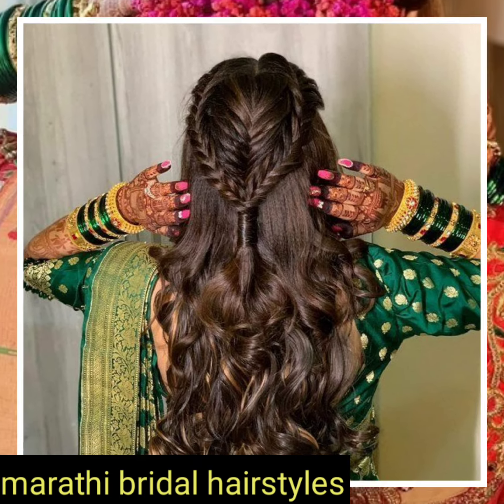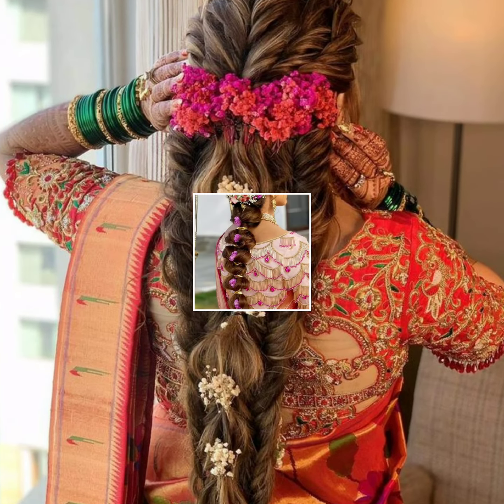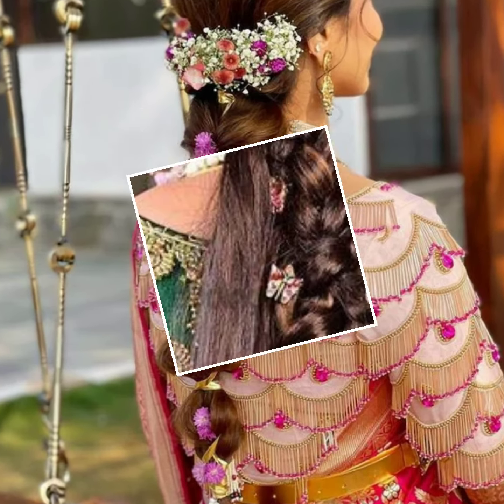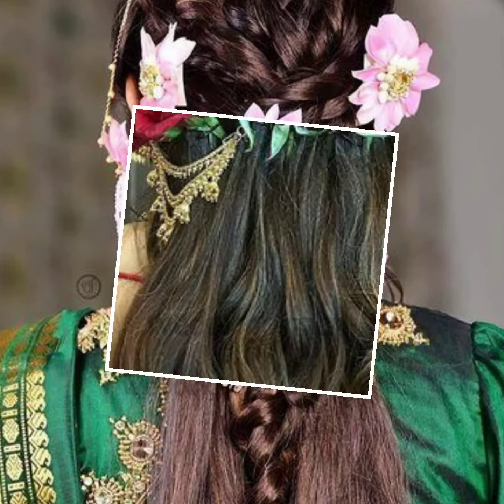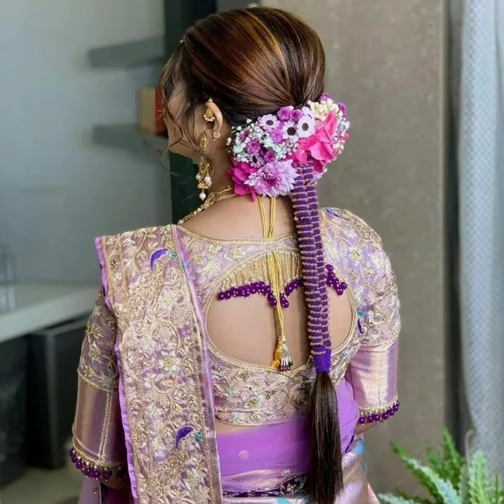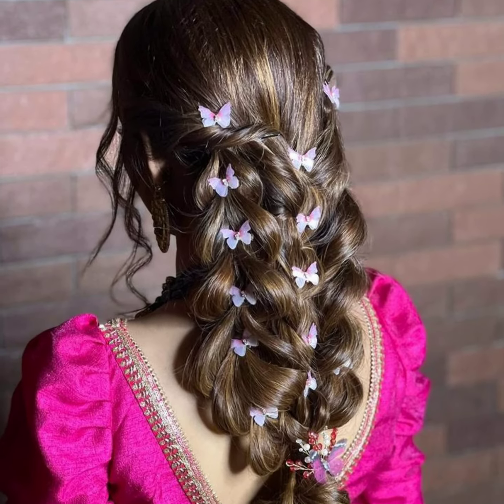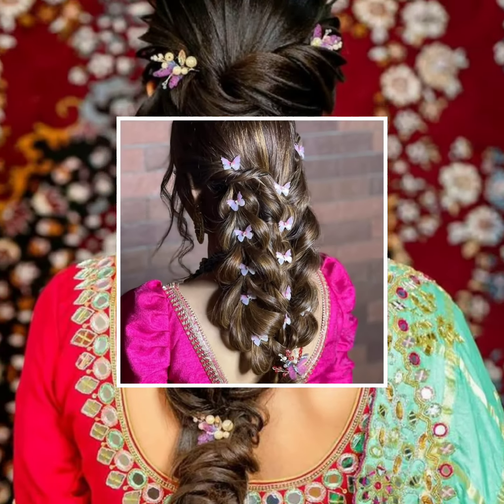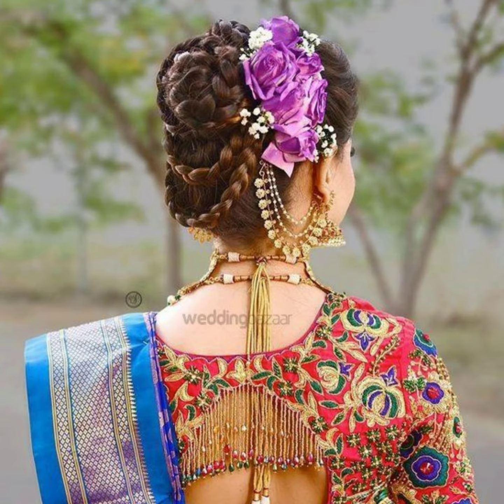Maharashtrian bridal hairstyle |marathi bridal wedding hairstyles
marathi bridal wedding hairstyles
marathi bridal hairstyle
wedding hairstyles with a braid
braided wedding hairstyles for medium hair
braid hairstyles for wedding bride
braid hairstyles wedding
braid hairstyles for wedding party
wedding braid hairstyles for medium hair
marathi wedding hairstyles
marathi bridal hairstyle images
marathi wedding hairstyle
knotless braids hairstyles for wedding
marathi wedding bridal look
marathi wedding hairstyle for long hair
short hair wedding styles with braids
wedding hairstyles for medium hair indian
braided wedding hairstyles for short hair
maharashtrain bridal wedding hairstyles
maharashtrian bridal hairstyle
maharashtrian wedding headwear
maharashtrian bridal hair style
maharashtrian bridal hairstyles
maharashtrian bridal hairstyle images
maharashtrian wedding hairstyles
maharashtrian wedding hairstyle
maharashtrian wedding hairstyles for medium hair
wedding hairstyles indian
short hair wedding hairstyles indian
indian wedding hairstyles for long hair
modern indian wedding hairstyles for long hair
bridal hair accessories indian
hairstyle for indian wedding function
traditional hairstyle for indian wedding function
hairstyles for an indian wedding
wedding hair bun indian style
bridal hairstyles indian wedding
latest hairstyles for wedding indian
indian wedding bun hairstyles
messy bun hairstyles for indian wedding
loose bun hairstyles for indian wedding
low bun hairstyles for indian wedding
curly bun hairstyles indian wedding
messy braid hairstyles for indian wedding
side bun hairstyles for indian wedding
long hair side braid hairstyles for indian wedding
curly hairstyles for indian wedding
loose curls hairstyles for indian wedding
indian wedding hairstyles for curly hair
side curls hairstyles for indian wedding
indian wedding hairstyles for naturally curly hair
wedding hair do indian
bridal hair do indian
easy indian wedding hairstyles to do yourself
half up half down hairstyles indian wedding
indian wedding day hairstyles
how to do indian wedding hairstyles
elegant indian wedding hairstyles
indian wedding hairstyles for engagement
wedding hairstyles indian for short hair
wedding hairstyles for indian bride
wedding hairstyle for indian woman
bridal hairstyles for indian marriage
bridal hairstyles for indian bride
hairstyles for indian wedding
messy hairstyles indian wedding
indian wedding party hairstyles for medium length hair
north indian wedding hairstyles
new hairstyles for indian wedding